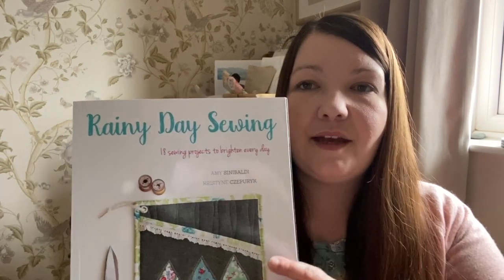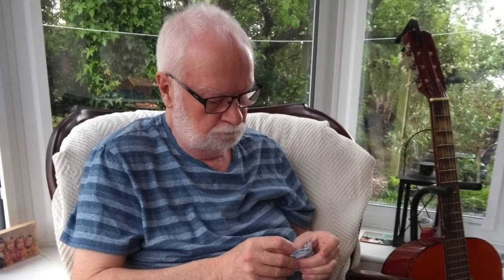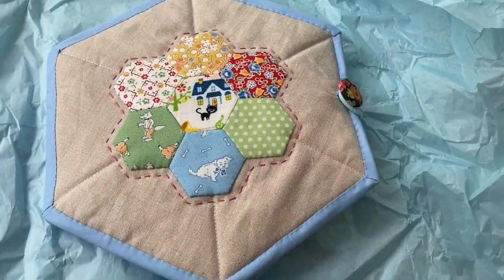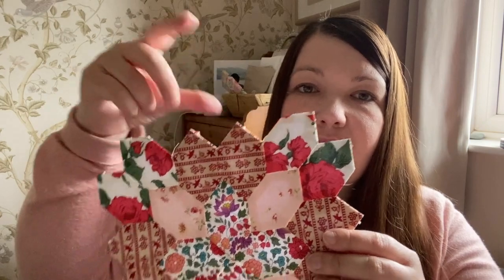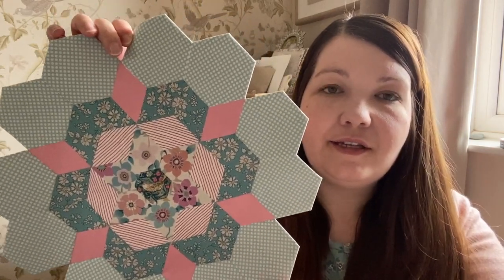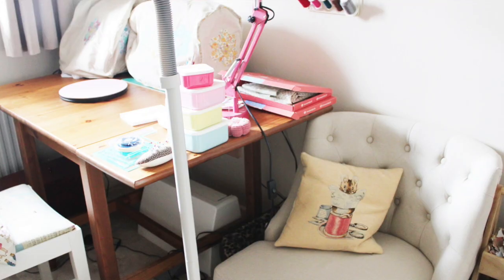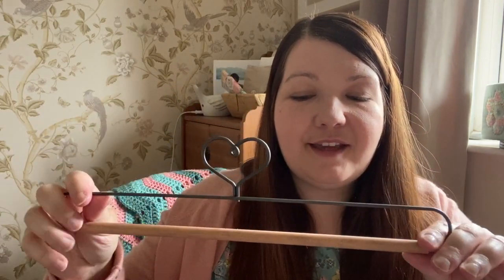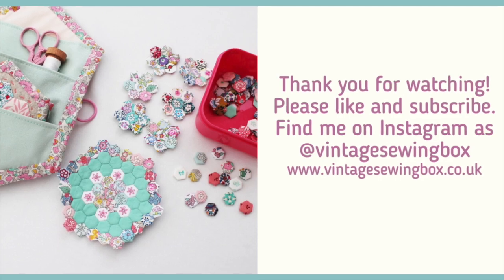Crafty Catch-Up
This is a different video to my usual, tutorial based ones. In this chatty video, I talk about the sewing, patchwork and quilting projects I have been working on. I hope you like seeing what I have been making.

Links:
Youtube Channels: